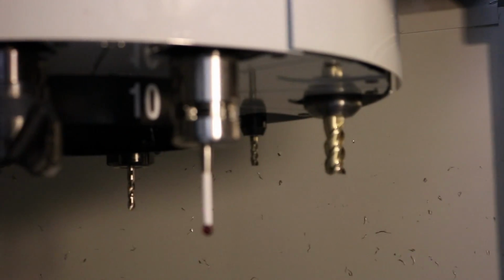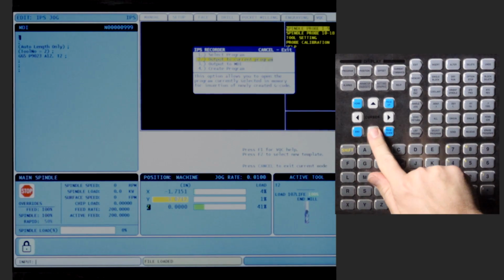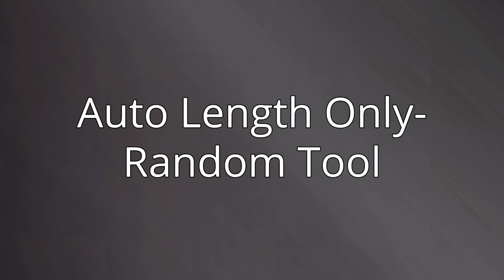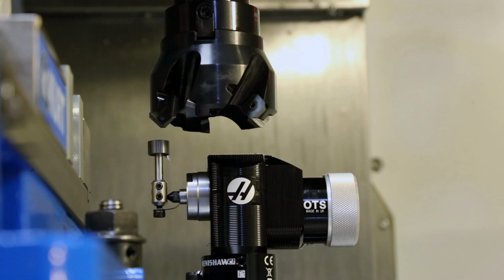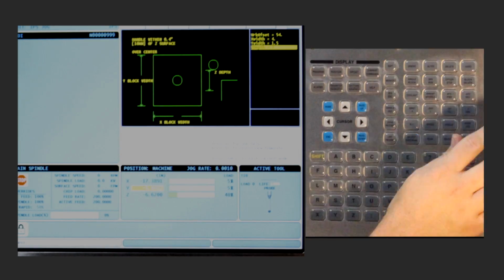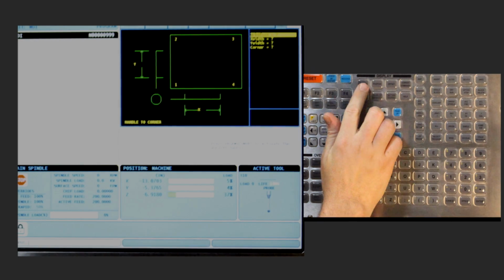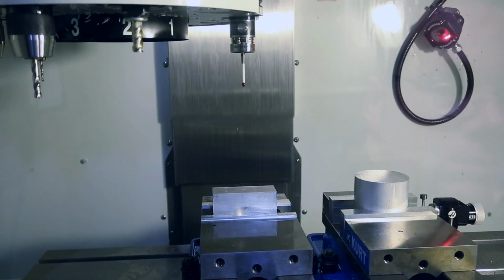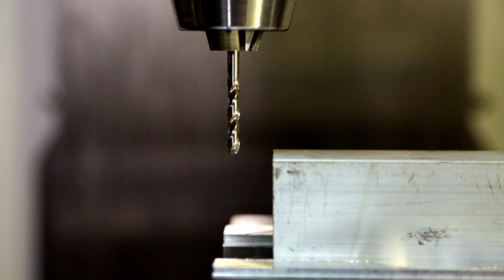Operating the Haas CNC Mill Renishaw Wireless Probing System - Clark Magnet High School SSP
Lesson topics include the use of all the most commonly used VQC probing templates, tool probing, work probing, and visual verification of work and tool offsets through codes entered into MDI mode. This instructional video was developed by Clark Magnet High School in Glendale, California as part of the Specialized Secondary Program funded by the California Department of Education, and is made available for other schools to use in their instructional programs.